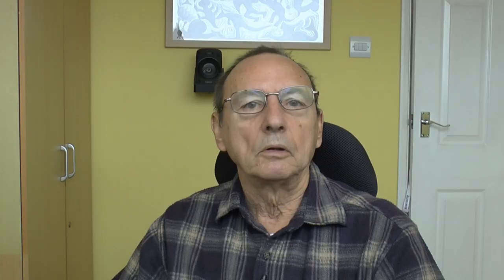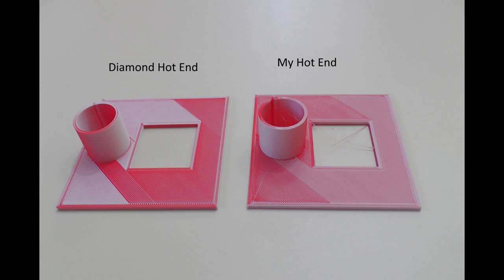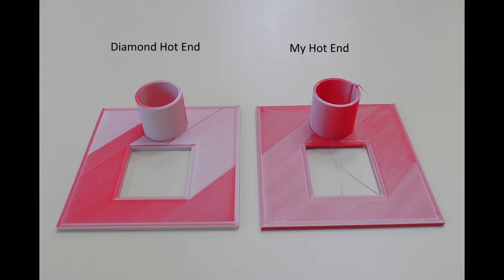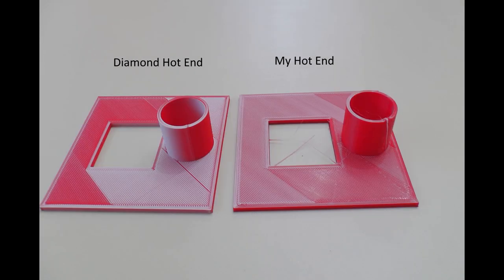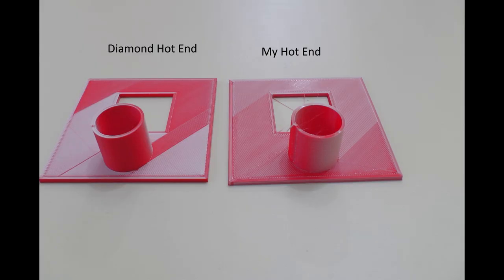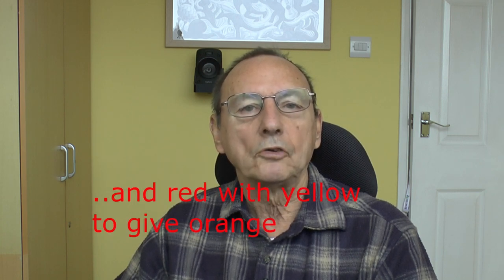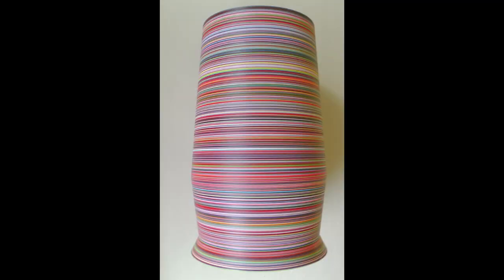My 6 Input Mixing Hot End Part14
This is just a quick update on my 6 input mixing hot end (which works without any leaks or blockages). I've managed a couple of prints, one is a test part, the other is a 9 colour, 997 colour change, striped vase which took around 7 hours.

Grateful thanks to Paul Coombs and Bowyer Engineering for helping me out by making some parts.